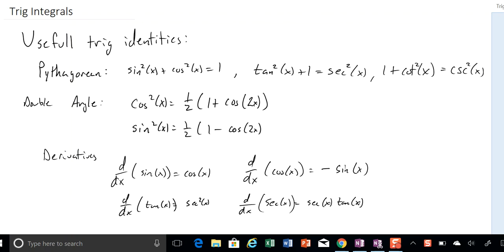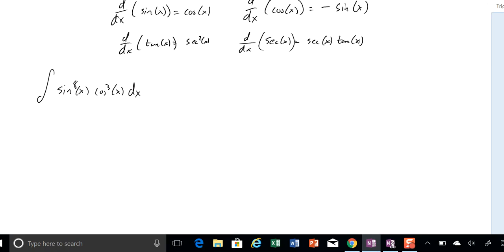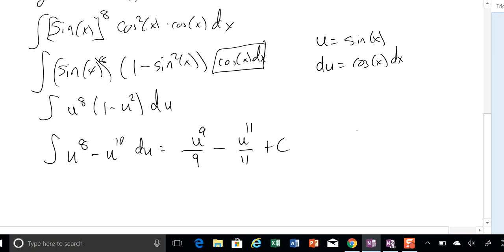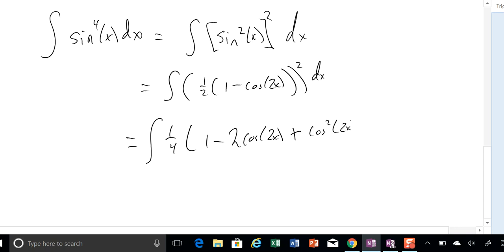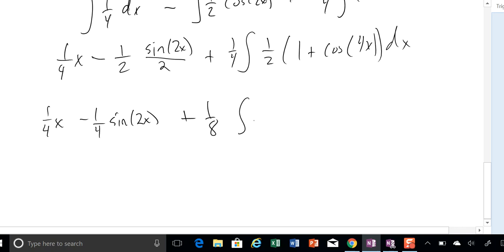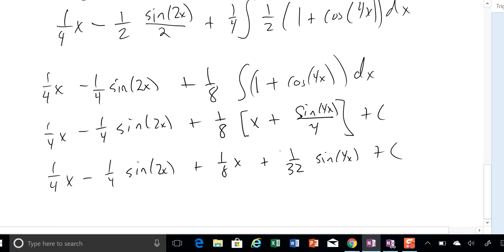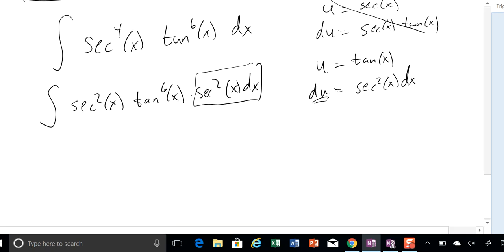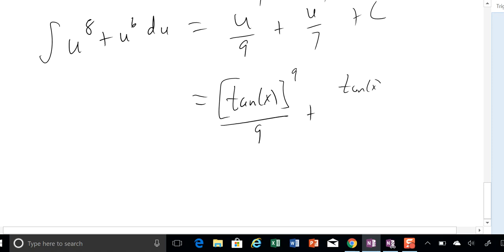Trig Integrals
Some useful identities and a few examples of doing integrals that involve trig functions.